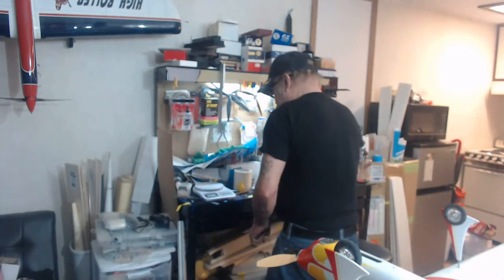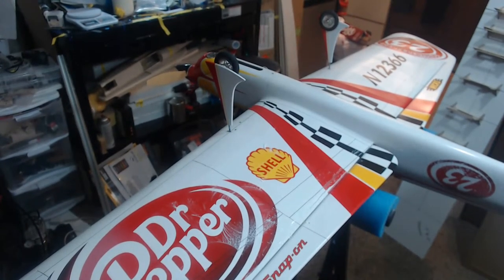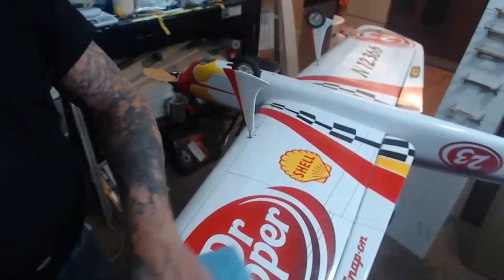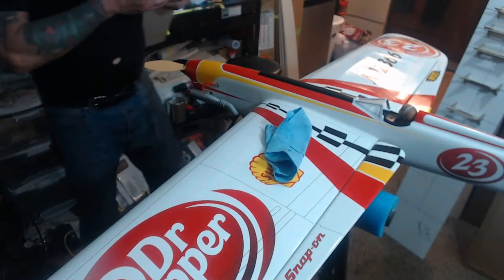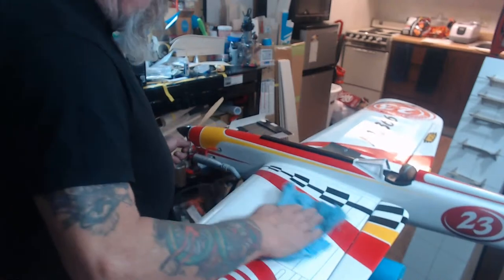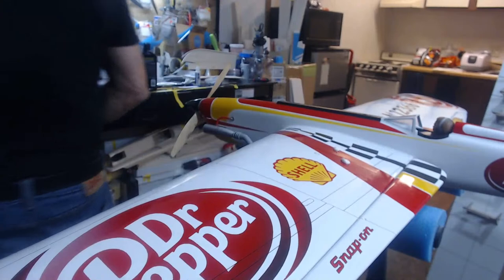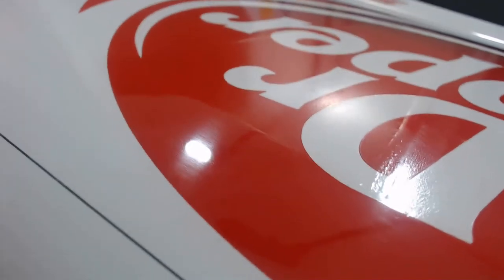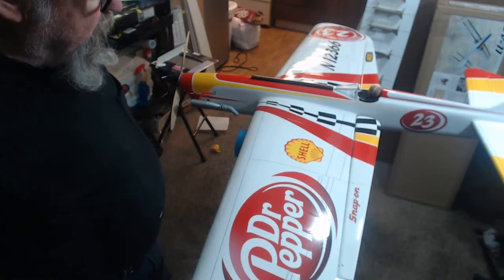The best bell cranks in Stunt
Once a week a member-only video will be uploaded and once a month a live chat building video will be uploaded with interactive Q&A